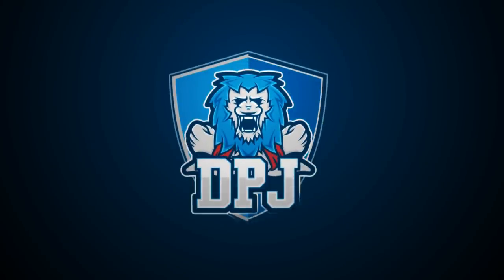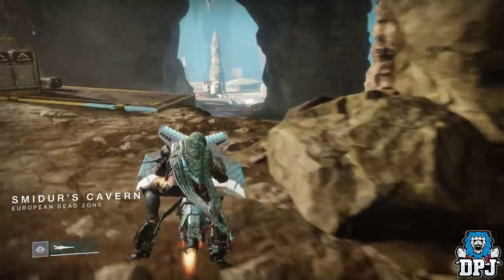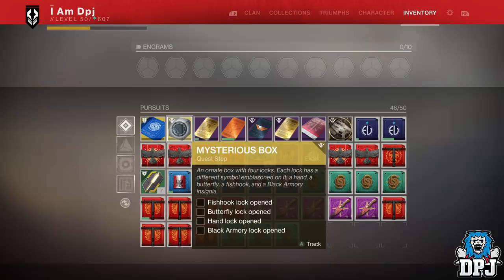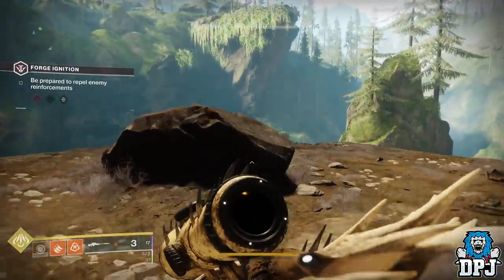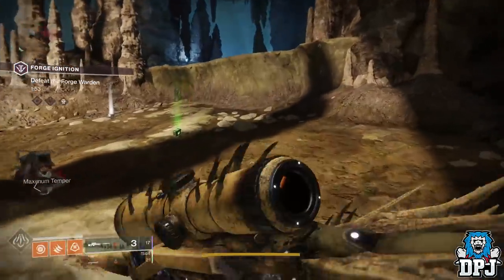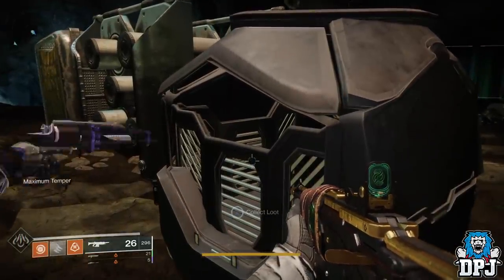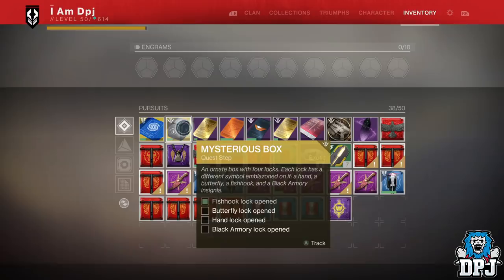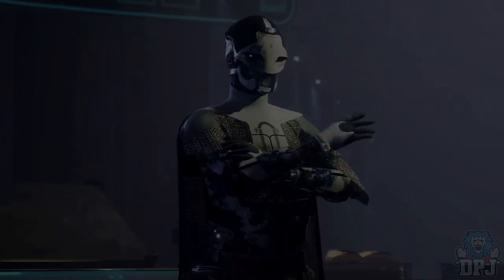Destiny 2 - How To Get Fishhook Key For Mysterious Box EXOTIC QUEST!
How to unlock the first step of the new Black Armory exotic questline, the Mysterious Box!